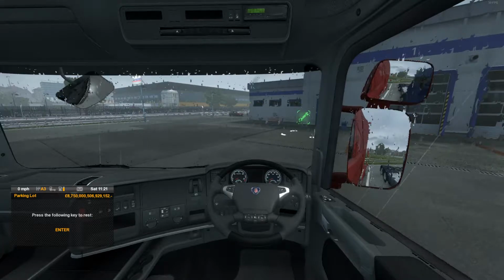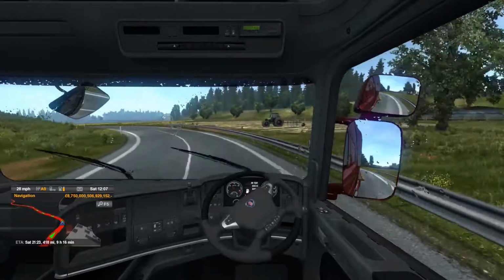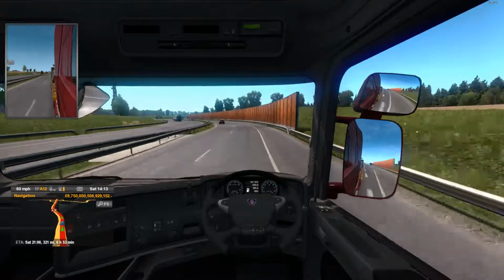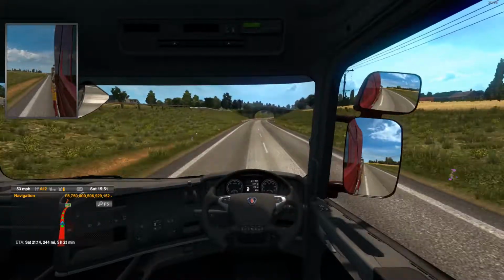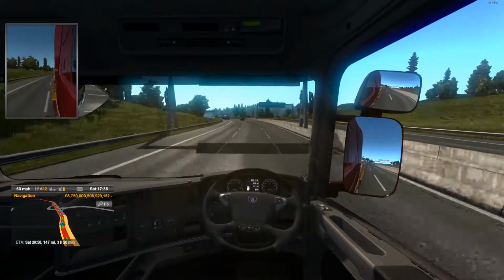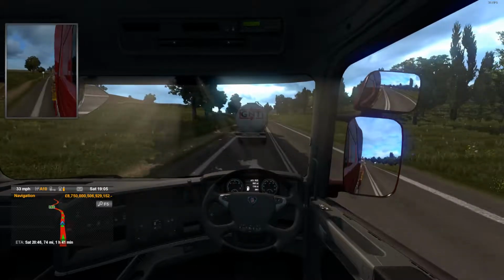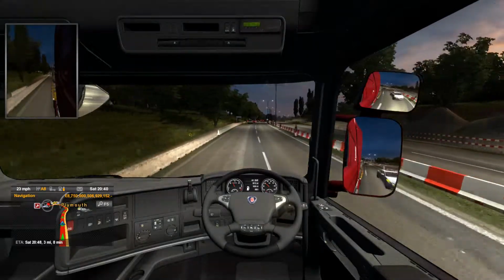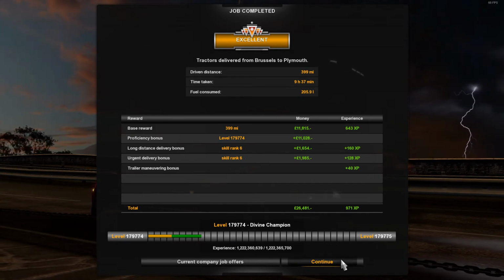Euro Truck Simulator 2 Video EP4- Spidey Gets A Trailer From Brussels To Plymouth :D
It was now time to get some cargo and take it all the way back to the UK (Plymouth) and we had different weather conditions which was a bonus and we looked at how to drive through a rainy Brussels and by the time we physically left there it cleared up and we traveled for almost a day (in-game) to get to Plymouth followed by unloading the trailer which involved Spidey lining up the trailer with the markers and made an accurate park :D.